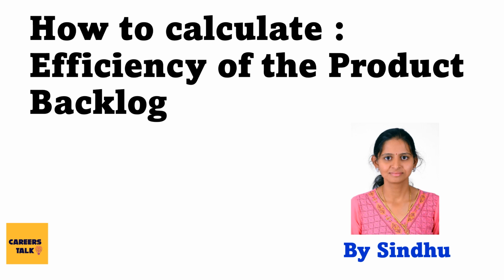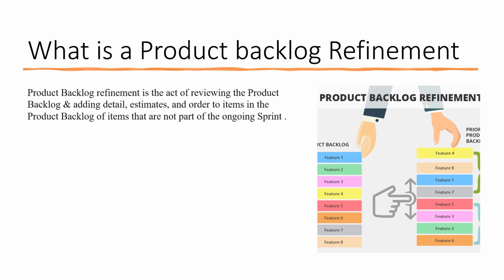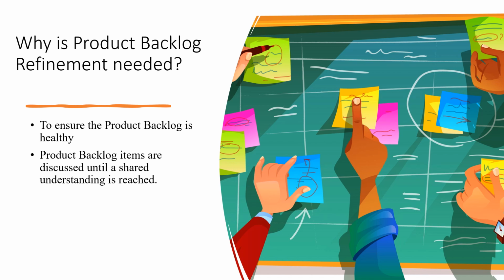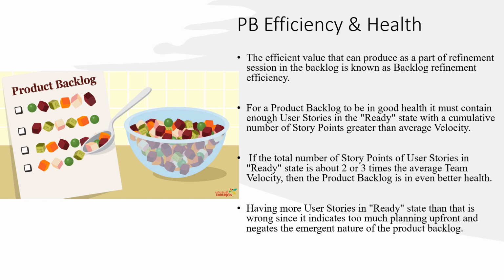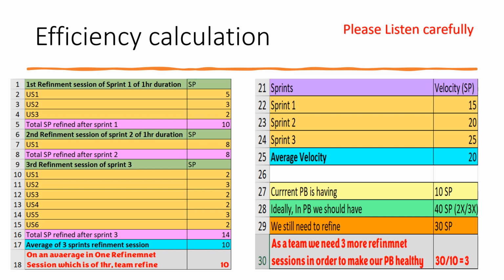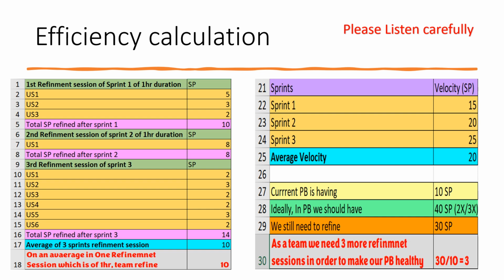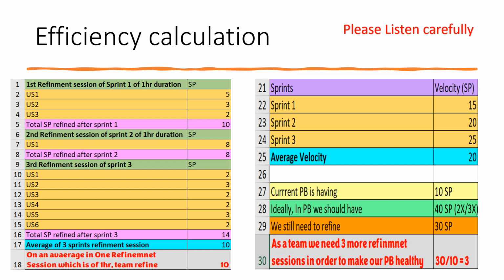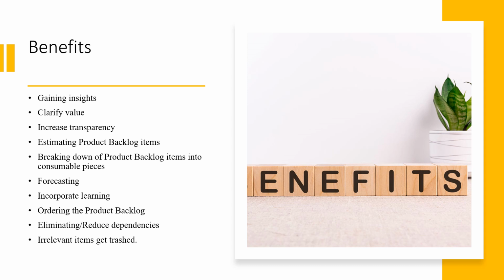Scrum master interview questions and answers ⭐ agile interview questions⭐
In session, Sindhu shared REAL scrum master interview questions and answers ⭐ agile interview questions⭐  asked during the Actual Interview.

1- Scrum Insights for Practitioners
2- The Five Dysfunctions of a Team
3- start with why
4- the scrum field guide
00:00 Intro
02:00 scrum master interview questions ,
07:00 basic scrum master interview questions,
10:00 scrum interview questions,
17:00 scrum master interview questions and answers,
25:00 scrum master interview,
26:00 advanced level scrum master interview questions,
28:00 agile scrum interview questions,
29:00 real world based scrum master interview questions,
30:00 project manager interview questions,
31:00 agile interview questions,
32:00 how to prepare for a scrum master interview.